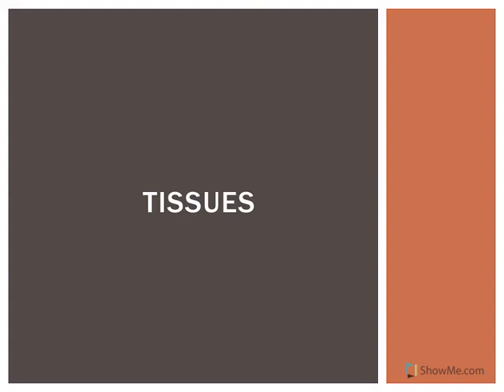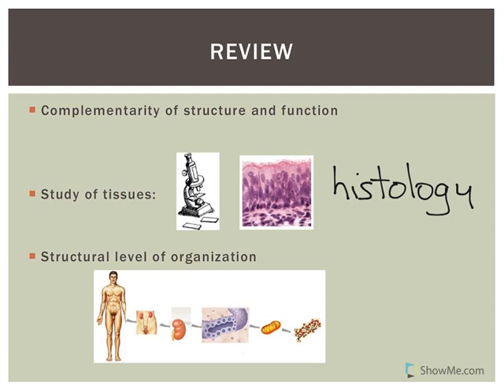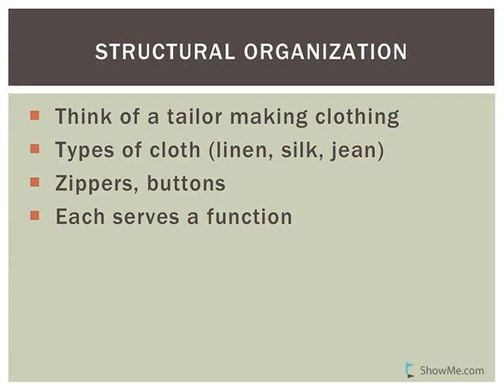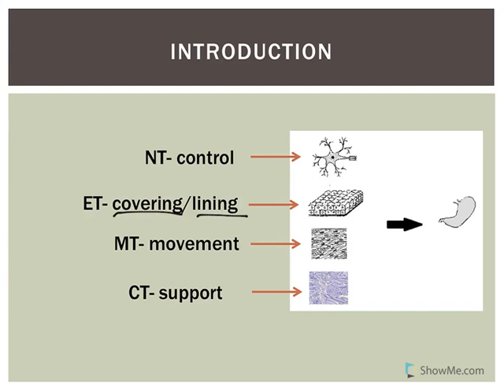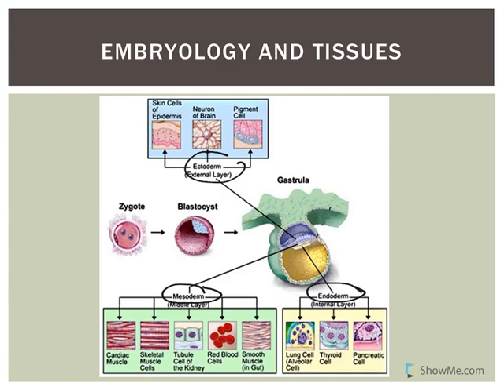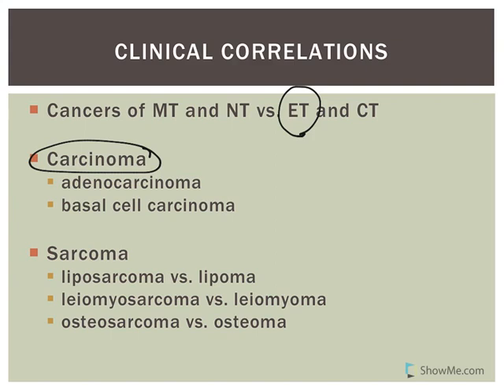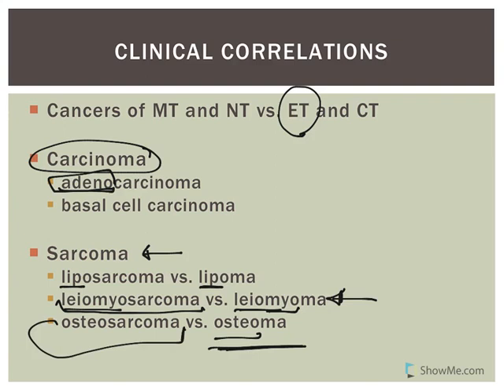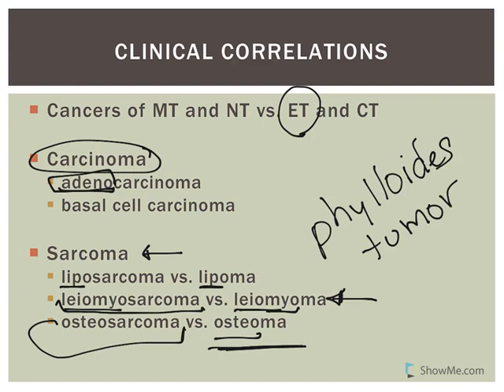Introduction to Tissues